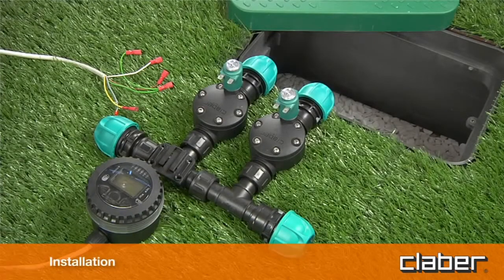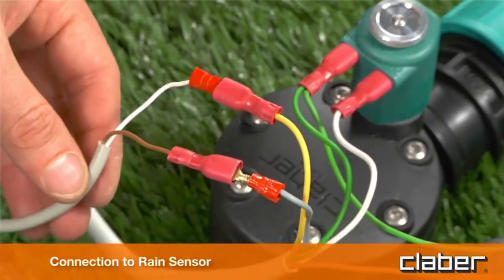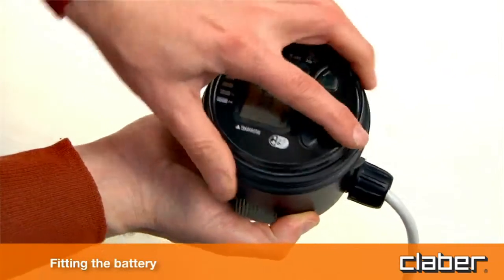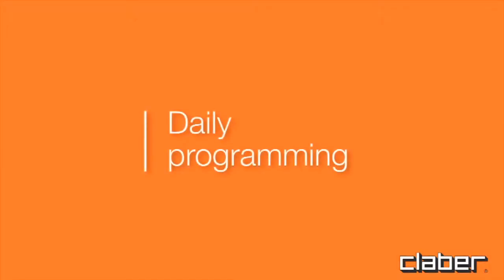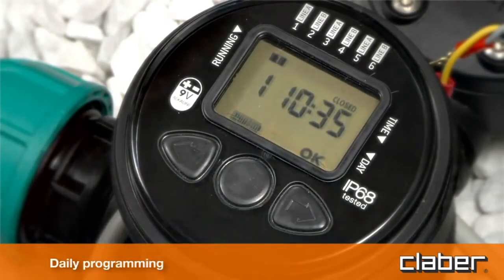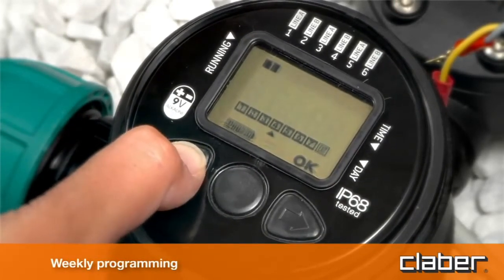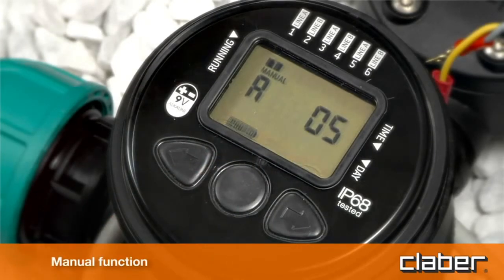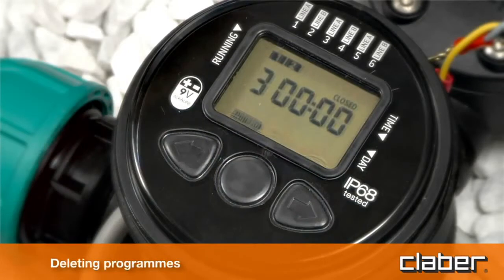Claber 9 volt Solenoid Control Unit 90821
The Claber control unit 90821 can operate up to 2 9v solenoid valves. A Claber rain sensor 90915 may also be fitted to manage the water distribution. The control unit may be wall mounted.